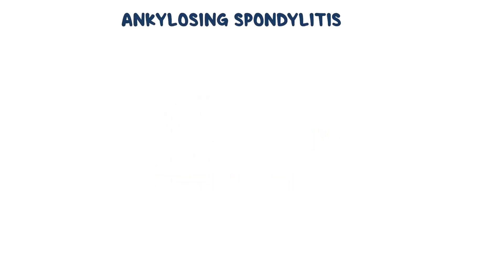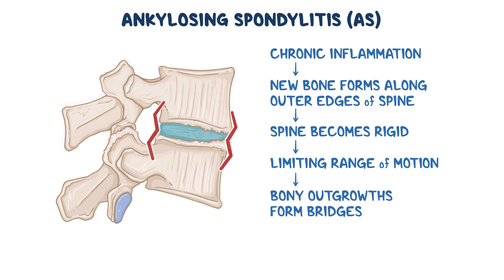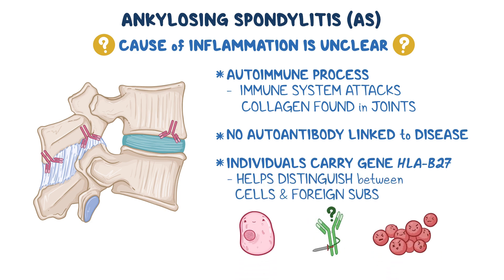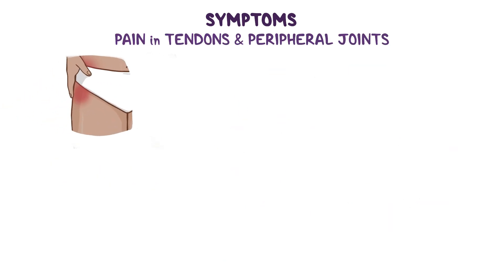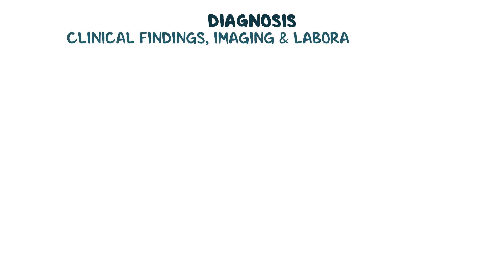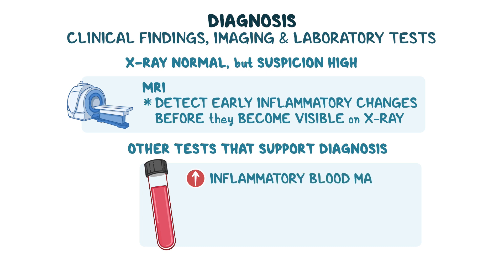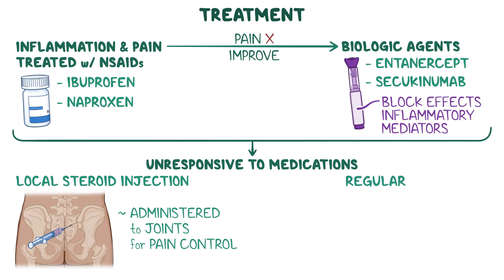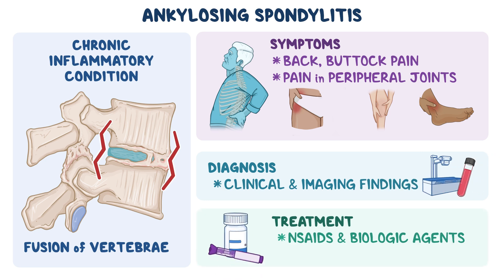Ankylosing spondylitis (Year of the Zebra 2024)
What is ankylosing spondylitis? Ankylosing spondylitis, or AS for short, is a chronic inflammatory condition that can lead to fusion of the vertebrae, resulting in a rigid spine.